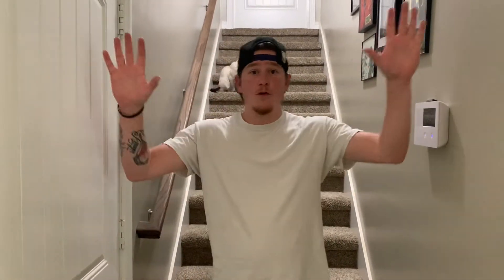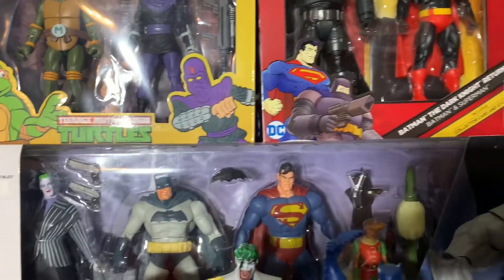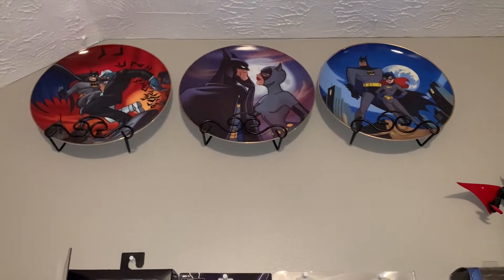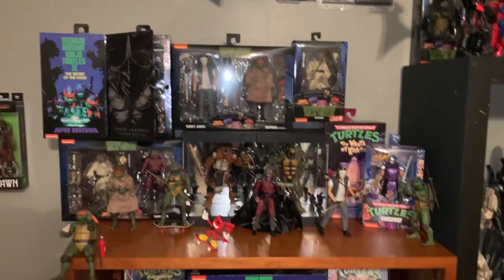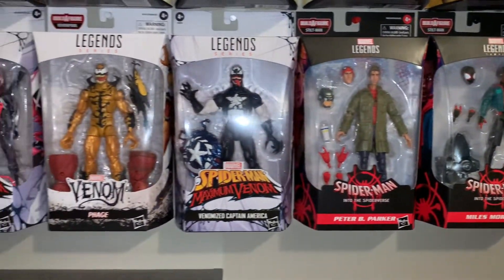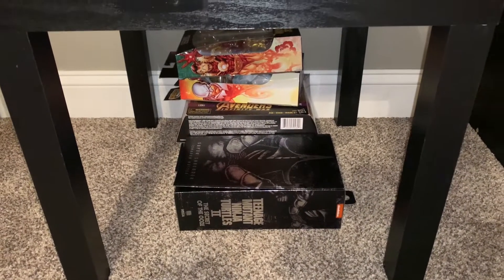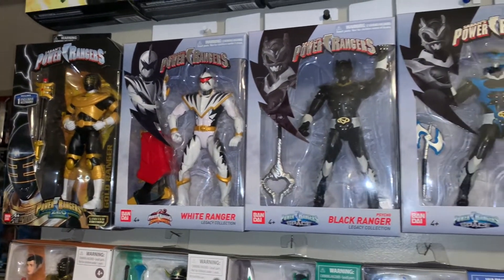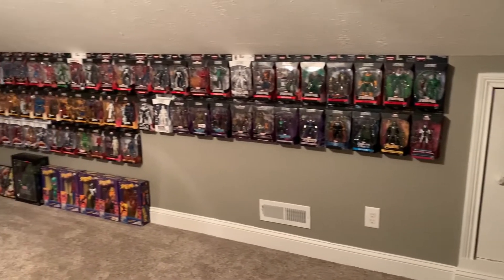ROOM TOUR! Take a look at my collection! DC, Marvel Legends, TMNT, Power Rangers, and more!!!